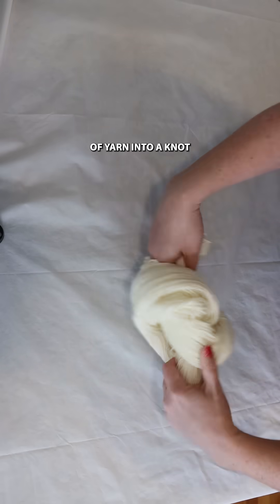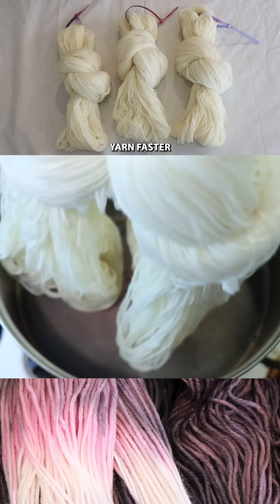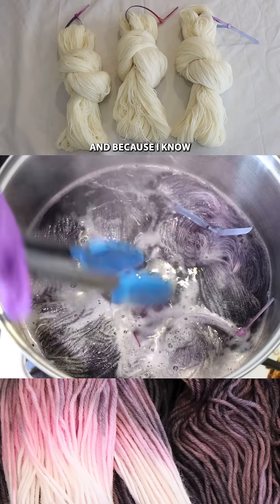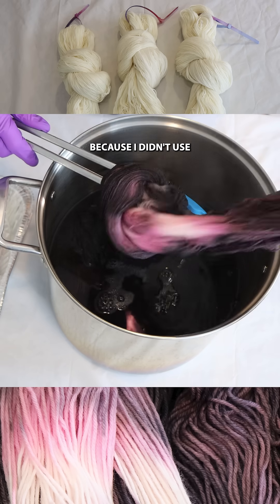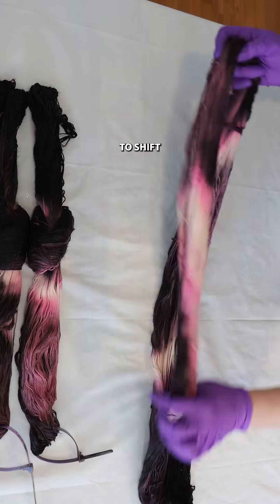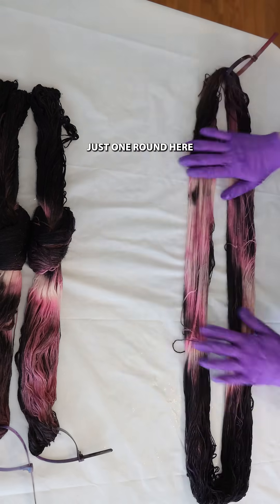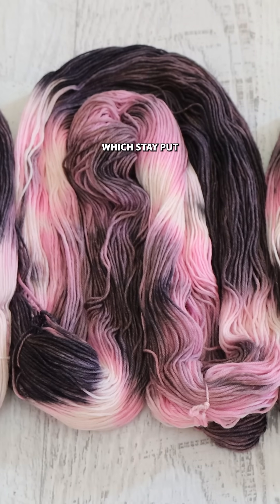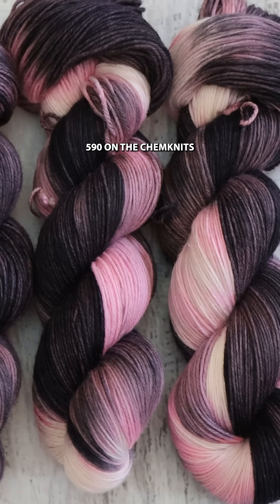Tieing yarn in a knot to dye it! (Resist Dyeing Yarn)